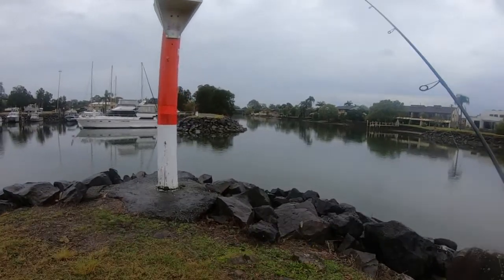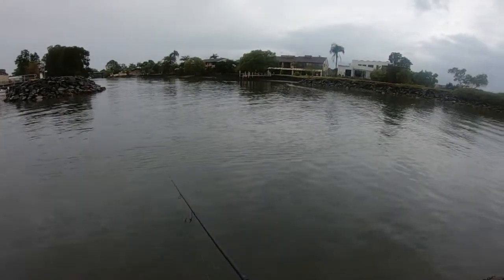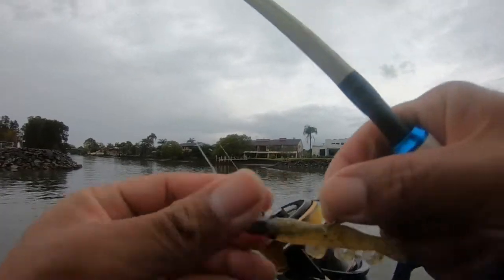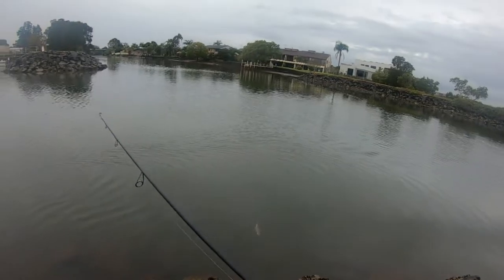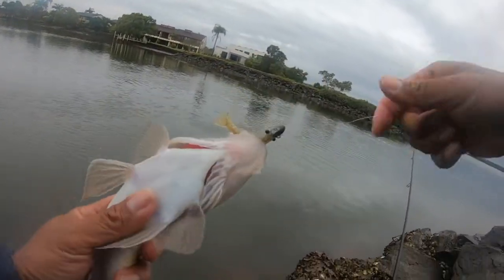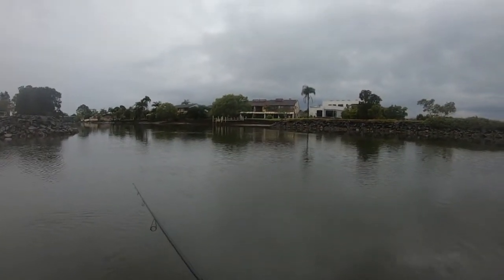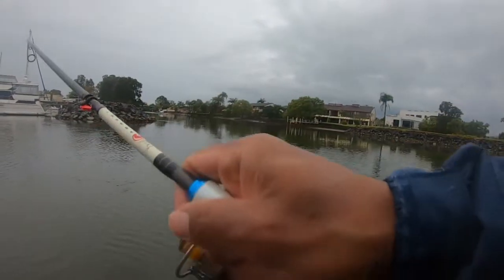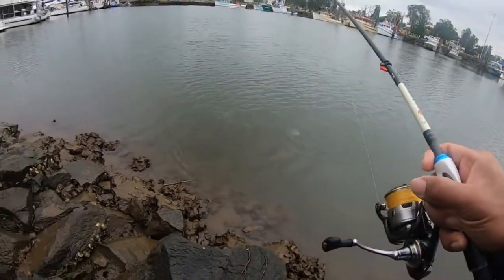Harbour fishing using holt swimprawn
Rod : Daiwa infeet 1-3kg
Reel : Daiwa luvias 3000
Line : 8lb -8lb leader
Lure: 2inch swipprawn